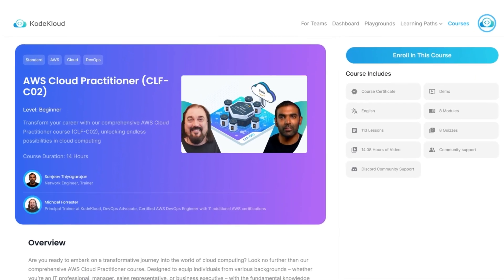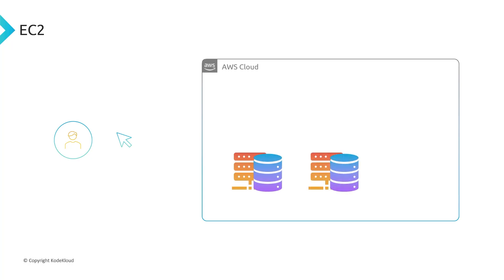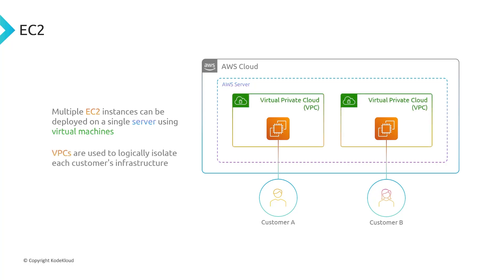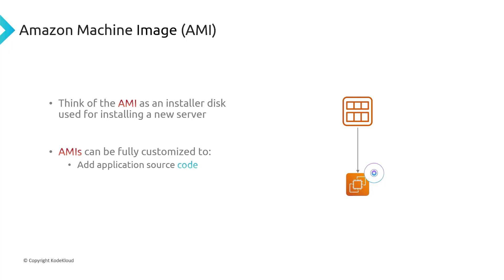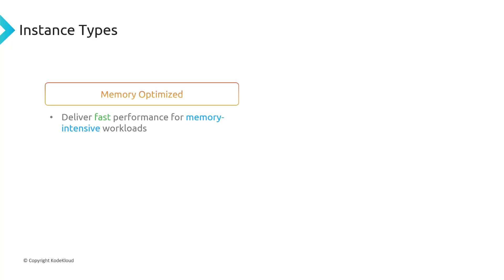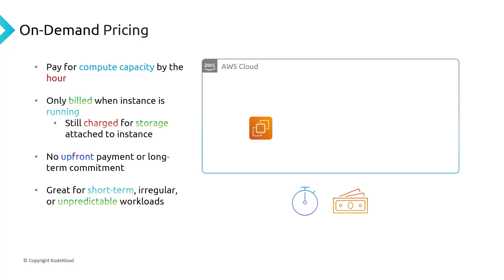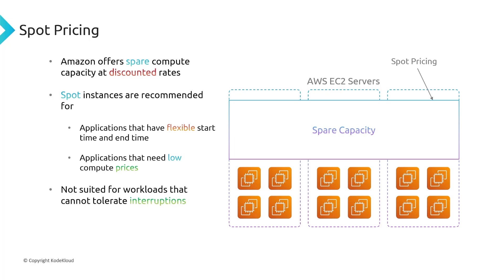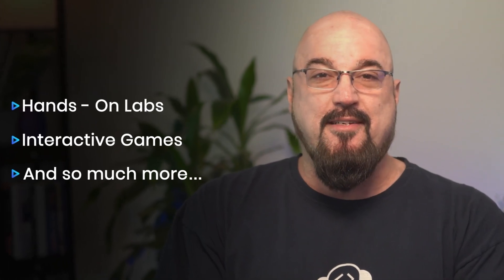AWS Compute Services Explained in 15 Minutes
In this video, we dive deep into AWS Compute Services, exploring how Amazon EC2 can transform your cloud computing experience. Whether you're a beginner or an expert, you'll find valuable information on instance types, pricing models, and best practices for deploying your applications on the AWS cloud.

⬇️Below are the topics we are going to discuss in this AWS video:
00:00 - Introduction to AWS Compute Services
00:56 - Deploying a Application Traditionally
02:01 - What is EC2?
03:28 - Understanding EC2 Instance Types
04:35 - Amazon Machine Images Explained
06:38 - Understanding EC2 Instance Types
09:47 - EC2 Pricing Models
14:34 - Conclusion